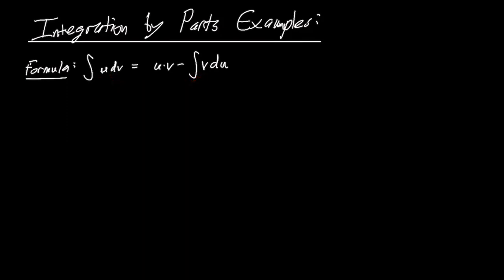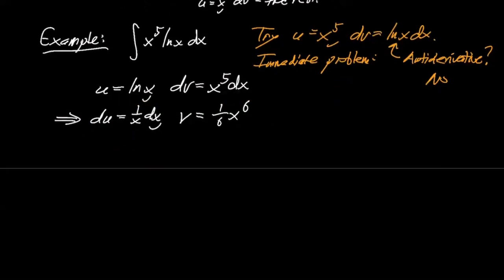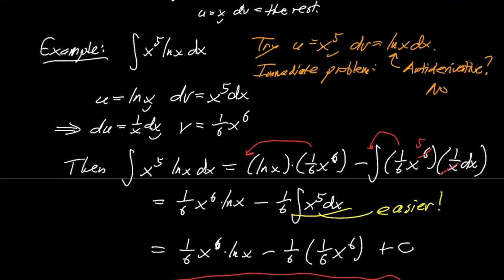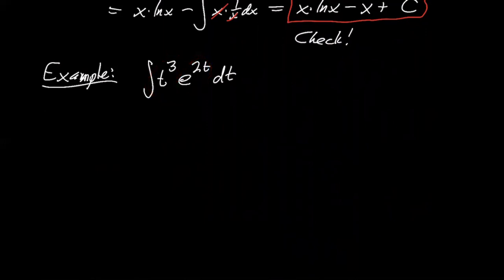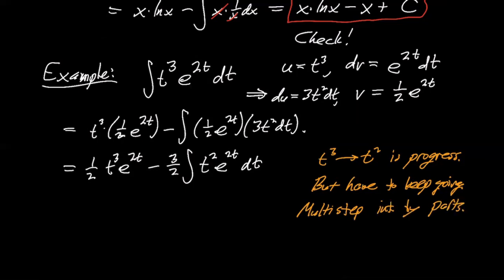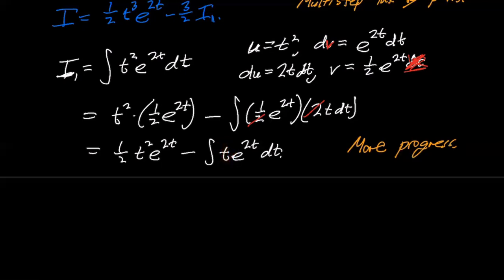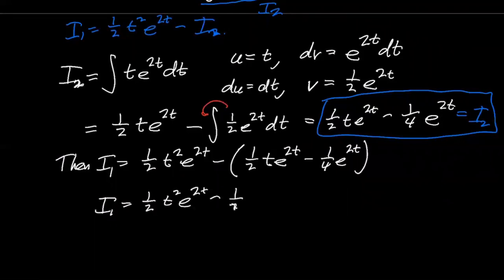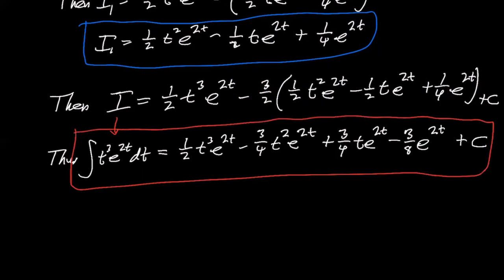Integration by parts: standard examples